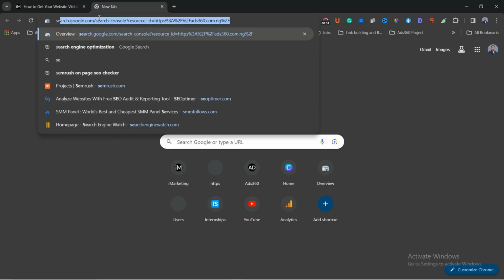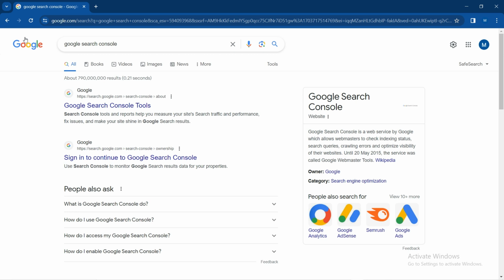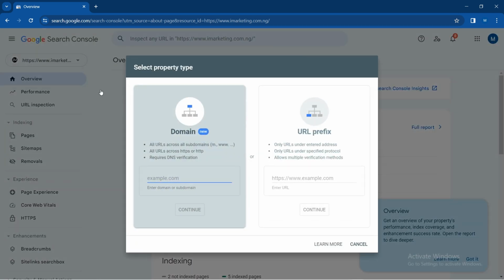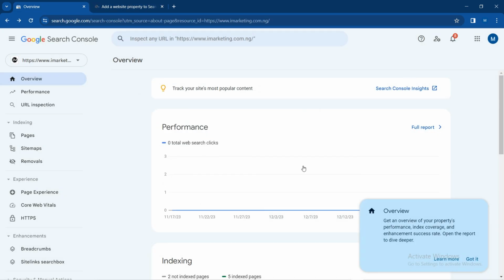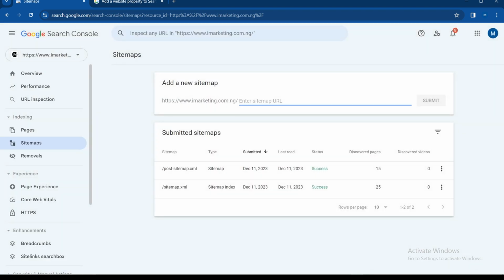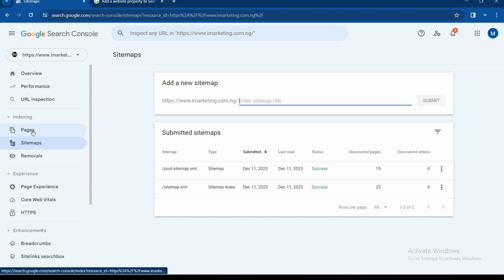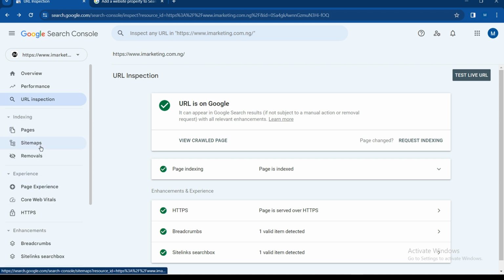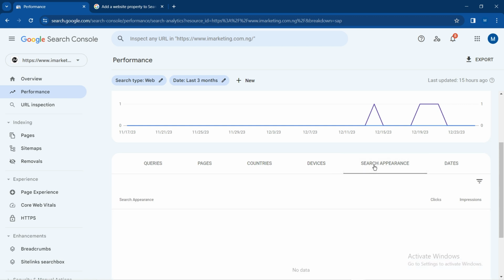Dominating the Search Results: How to Get Visible on Google with Search Console Tool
In this tutorial, I will be showing you how to get your website on the Google Search Console and show you 3 ways to verify your website.

I will share how you can get started and index your website on the search console with 2 different steps and make the most of Google Search Console.

This is a free Google tool for anyone who has a website. Today, I'm going to explore deeper into Google Search Console and show you how to analyze and optimize your website's performance on Google Search to boost your website's search presence.

Please let me know if this Google Search Console tutorial was helpful. Also, if you need any assistance or support, get in touch with me.

Cheers